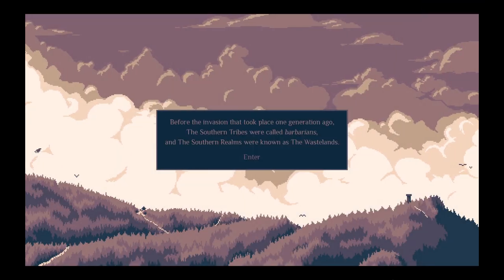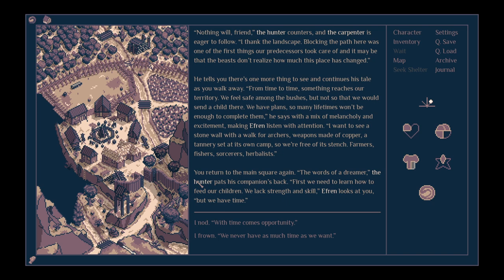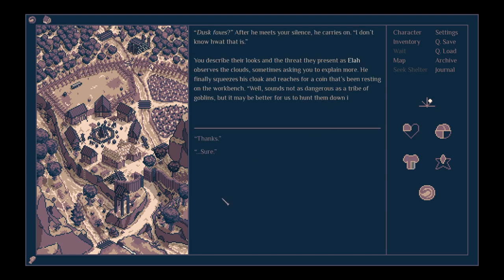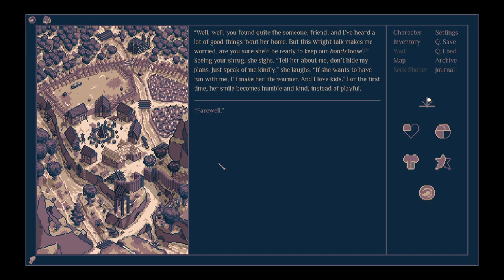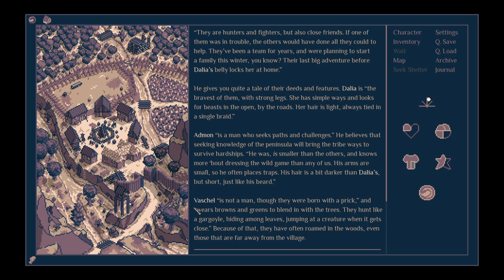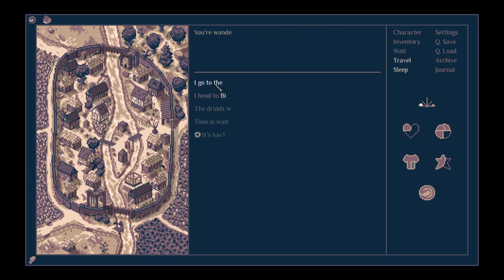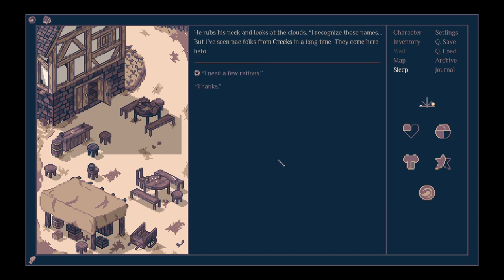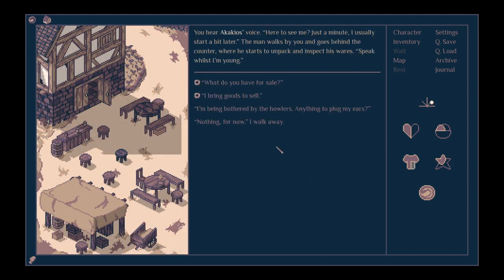The Carpenter Of Creeks | Roadwarden | Story-Rich RPG | Part 8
A Roadwarden is what you get if you take a Witcher and then remove all the mutations and quasi-superpowers, until all that's left is an ordinary dude that's handed a weapon and told to fight monsters. It's also a very atmospheric indie RPG/visual novel. In this episode, Ser Boring talks to a friendly carpenter, and then strikes it rich. Let's play Roadwarden!